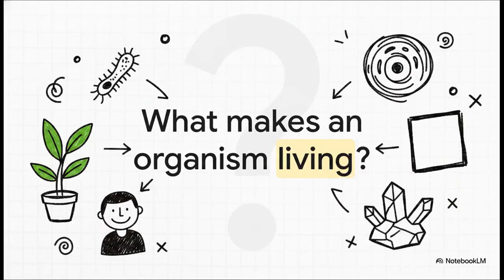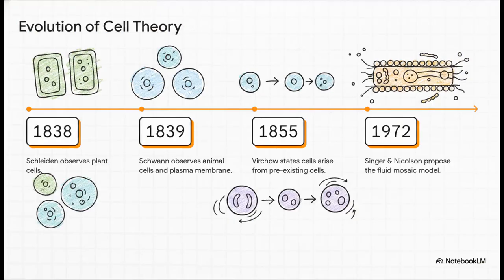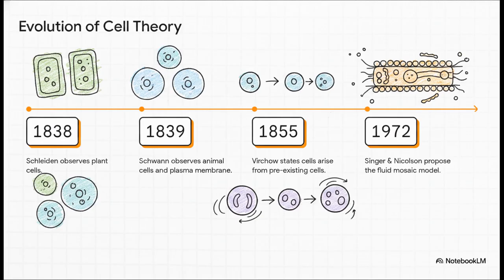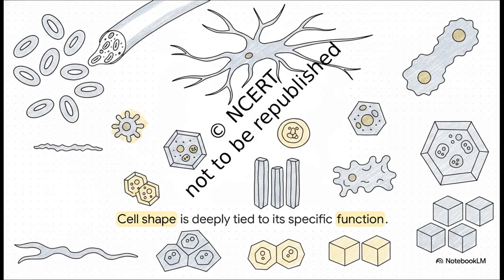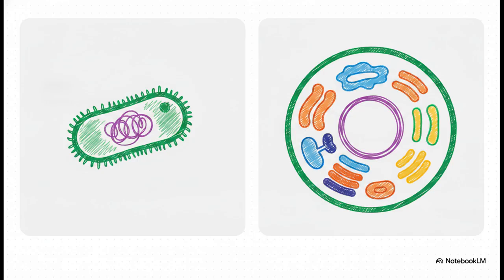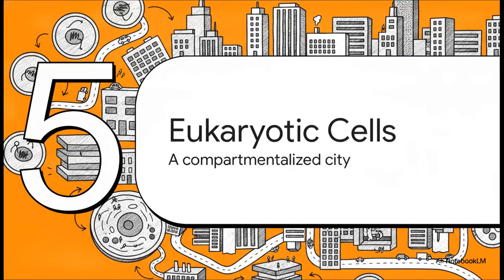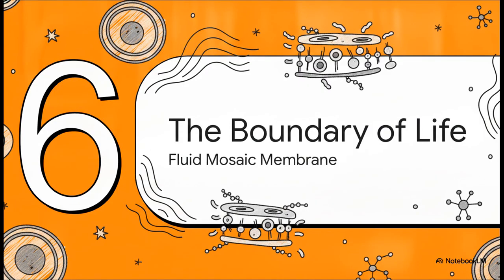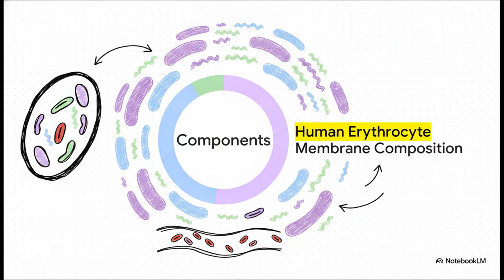Cell: Structure, Function & Unit of Life | Complete NEET Biology Chapter | NCERT Explained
Welcome to the complete NEET Biology lecture on **"Cell: Structure, Function and the Unit of Life"**. In this video, we cover the entire chapter according to the latest NCERT syllabus with detailed explanations, important concepts, diagrams, and NEET-oriented questions.

✅ Topics Covered:
• Discovery of Cell
• Cell Theory
• Plasma Membrane
• Cell Wall
• Nucleus
• Endoplasmic Reticulum
• Golgi Apparatus
• Lysosomes
• Mitochondria
• Plastids
• Ribosomes
• Cytoskeleton

🎯 This lecture is specially designed for:
• NCERT Revision

Make sure to revise the NCERT alongside this lecture and practice MCQs regularly for maximum score improvement.